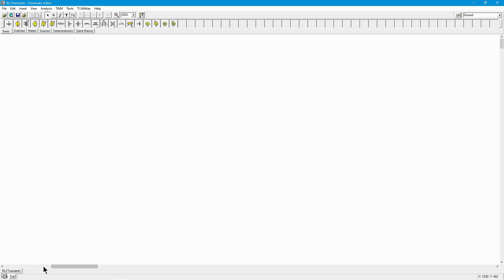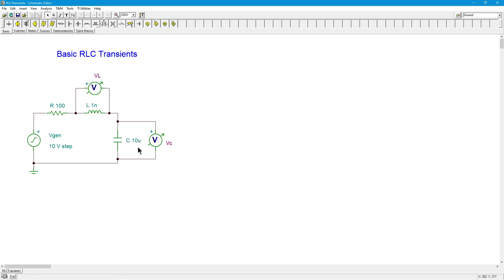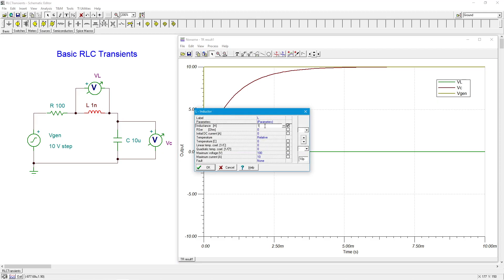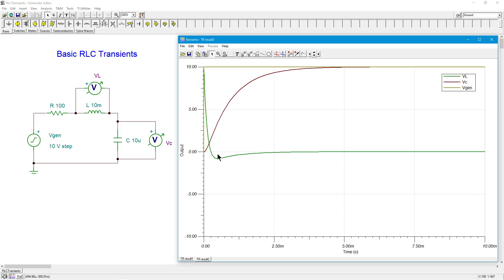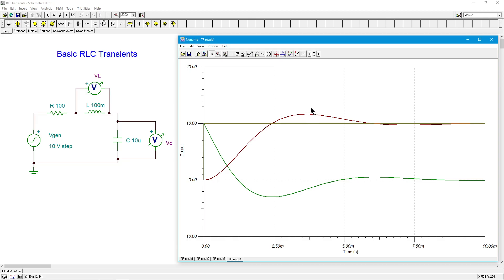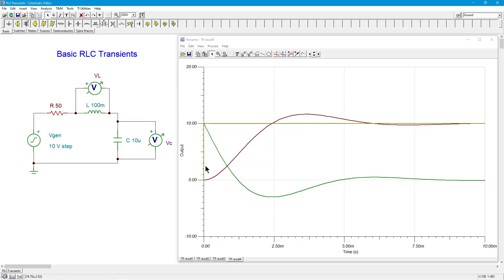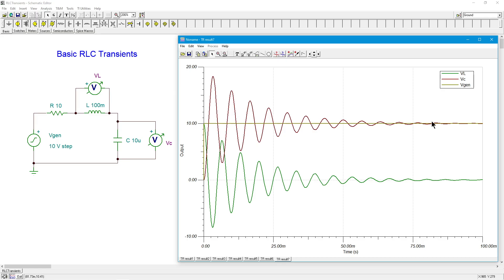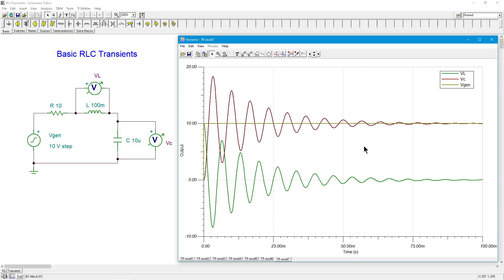Basic RLC Transients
Transient analysis in series RLC circuits is a bit more complicated when compared to series RC or RL circuits. In this video, we take a look at the general characteristics of RLC transient response, including the concept of damping.

Reference: DC Electrical Circuit Analysis; Chapters 8 and 9.